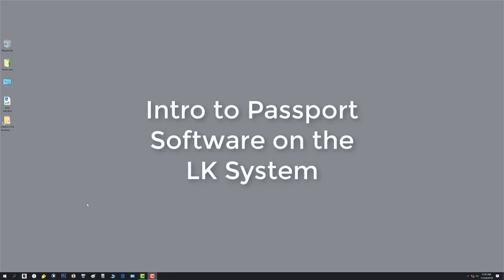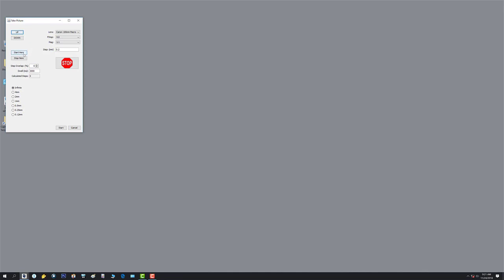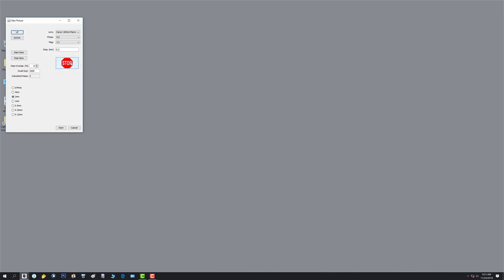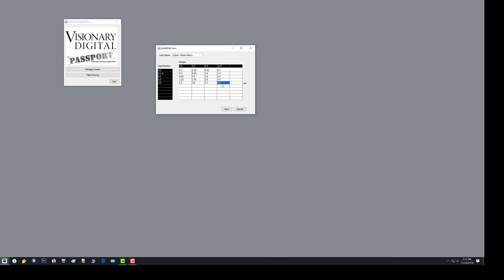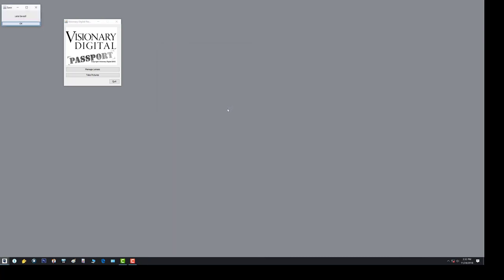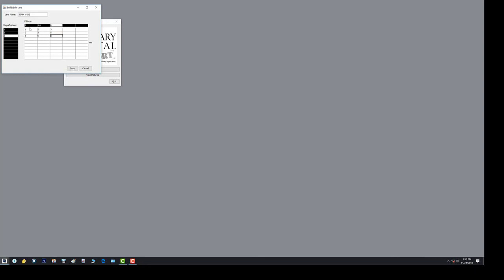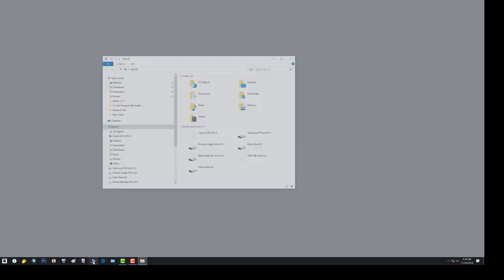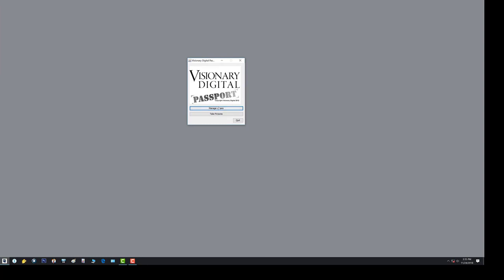LK Passport Software Intro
This video walks you through how to operate the Passport software when shooting composite images.